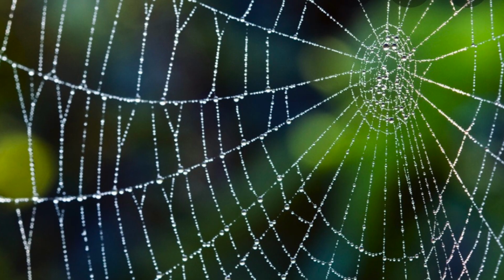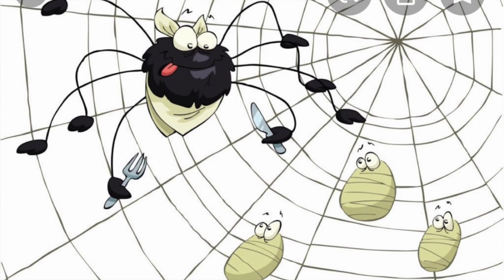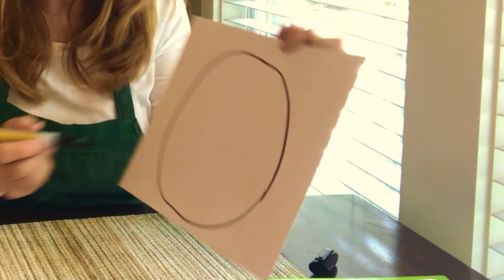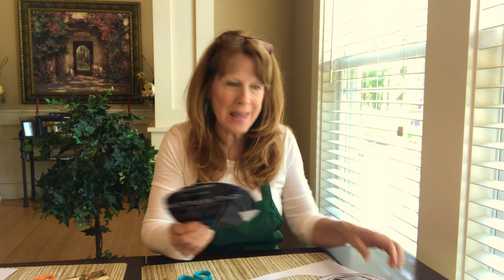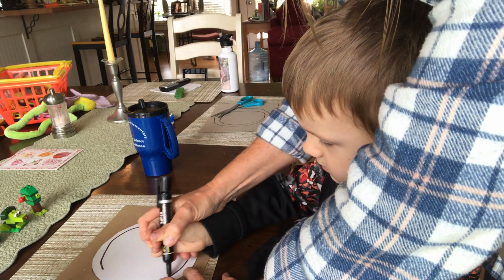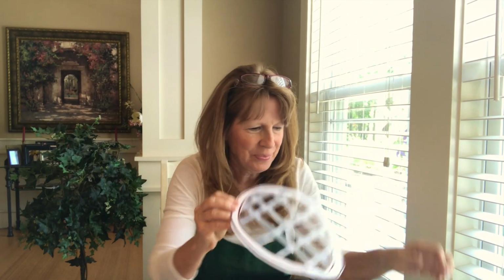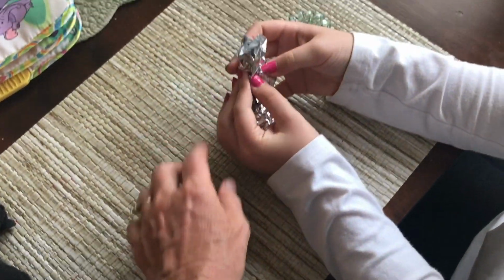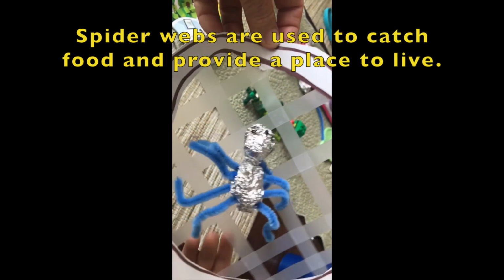Spiders Part 1 and 2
Hey everyone, please excuse the simplicity of this video!!!Hahaha it was made for my kindergarteners. Our school was having trouble loading this so I had to get it posted somewhere for the children to be able to watch. It will be taken down in a week or two.
But if you have little ones they may enjoy watching.